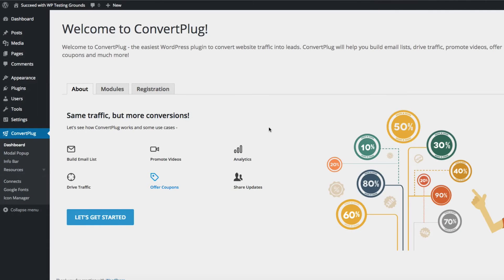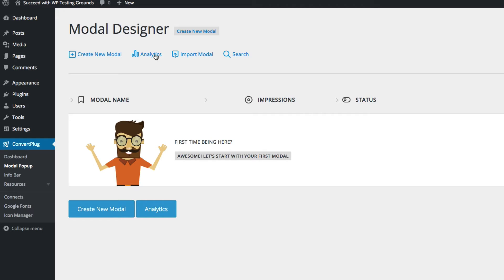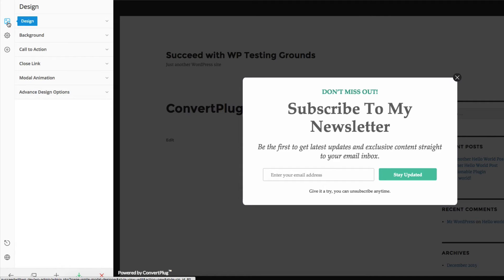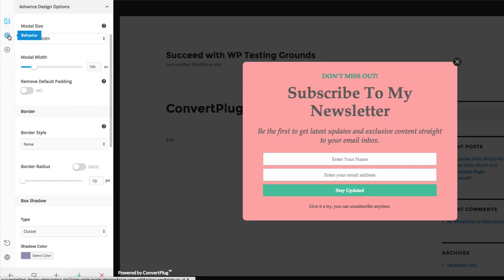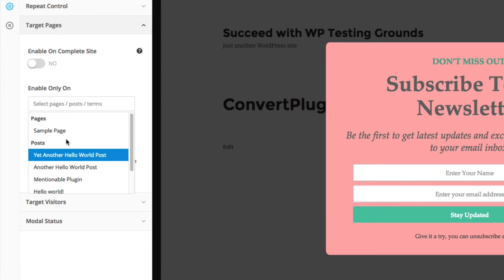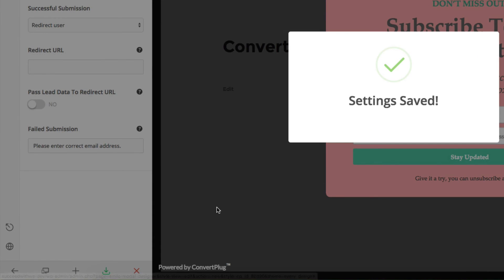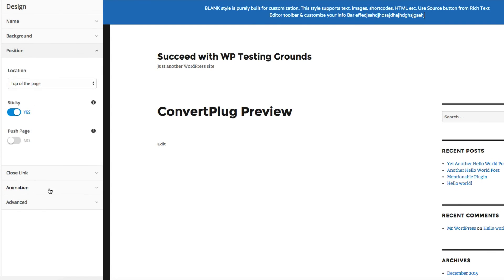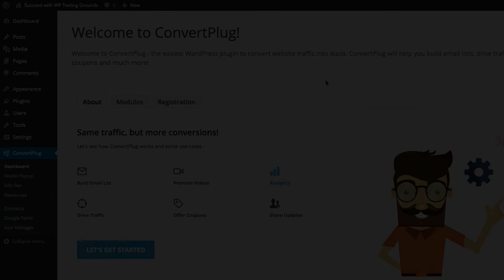ConvertPlug - How to Create Email Subscription, Special Offer and Info Bar Popups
You’ve probably also found dozens of services and plugins for creating popups. But what if you need more? What if you’d like to create email opt-in forms and special offer images and those cool Info Bars that live across the top of your site?

All in one place on your own site.

In this tutorial I’ll show you the ConvertPlug Lead Generation and Opt-In Builder plugin. When I learned of this plugin my first thought was “Huh. Another popup plugin. Big deal.” However, once I dug in and started using it, I was blown away with it’s features and ease of use, especially for a non-designer like me.